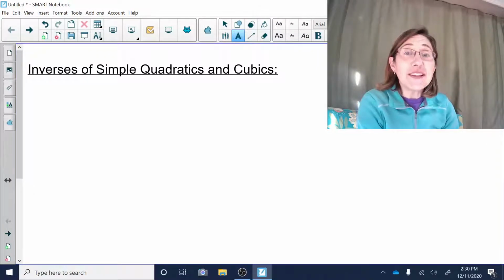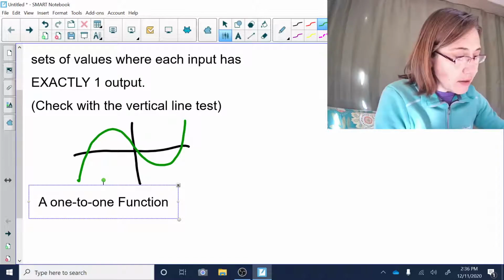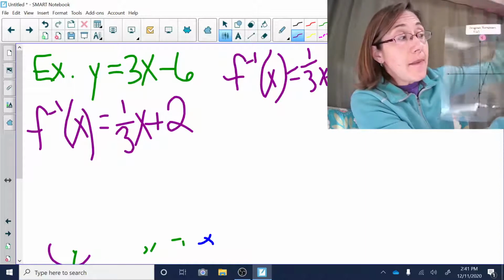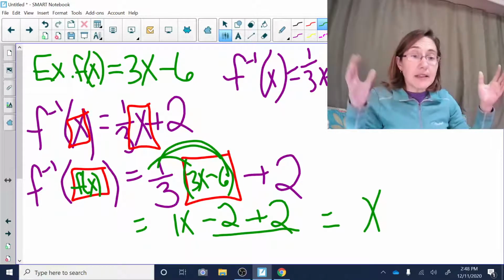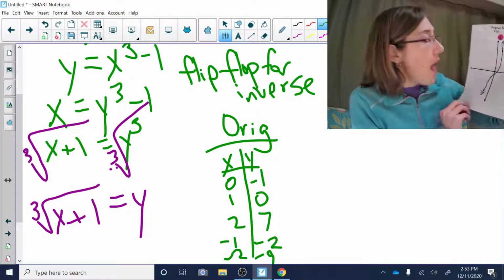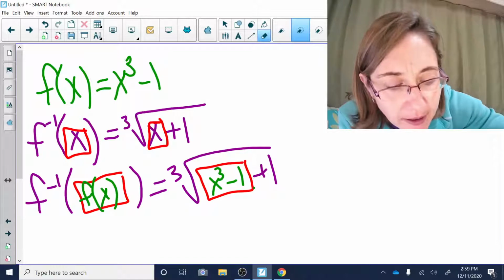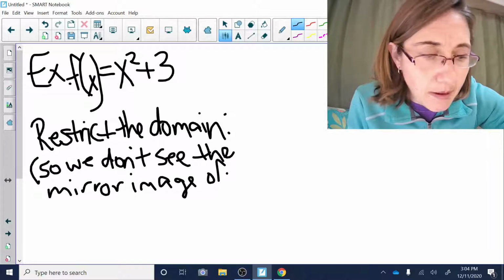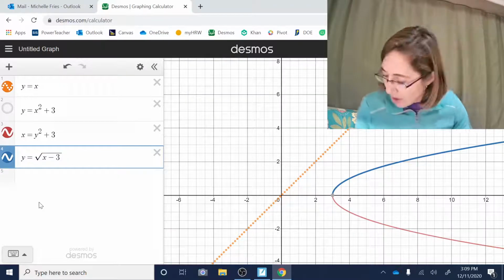Inverse Functions finding, verify,graph